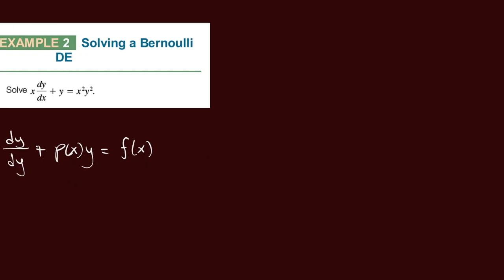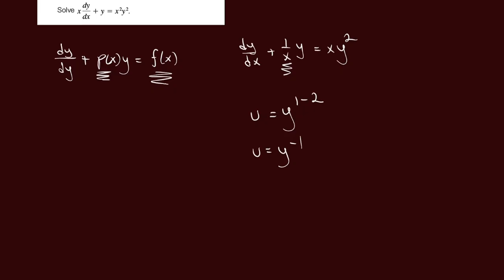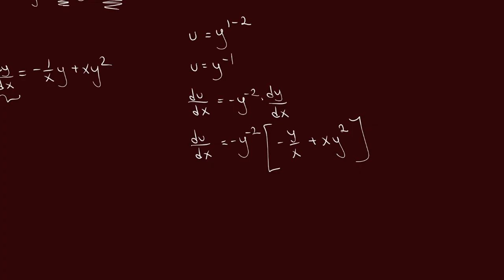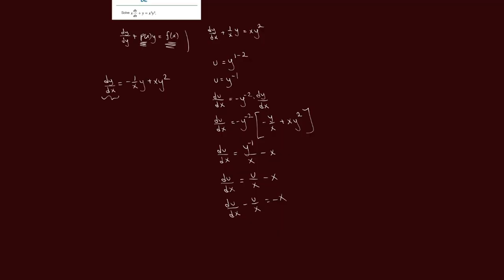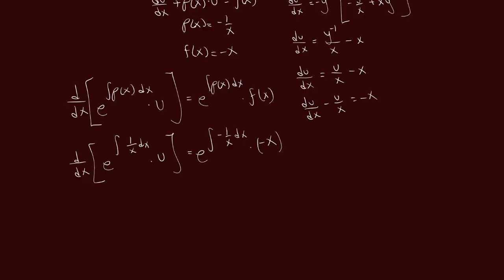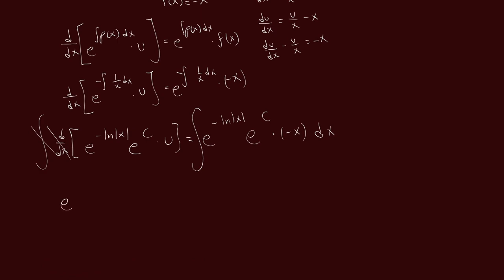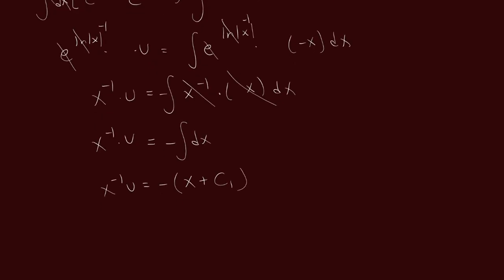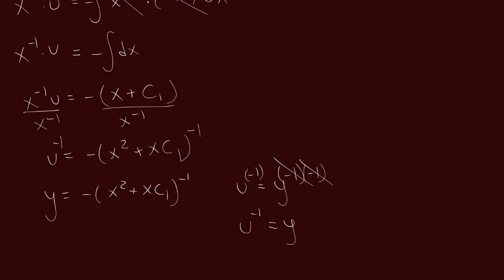2.5 Example 2 | Solve xdy/dx + y = x2y2 | AEM 7th Edition